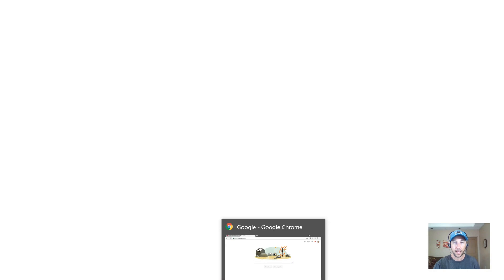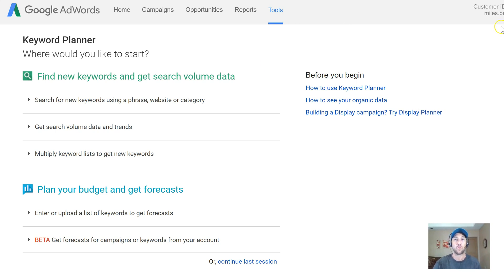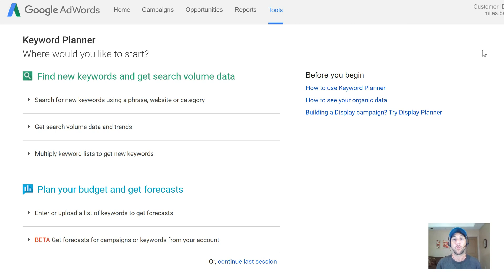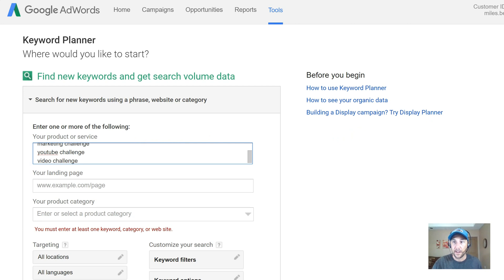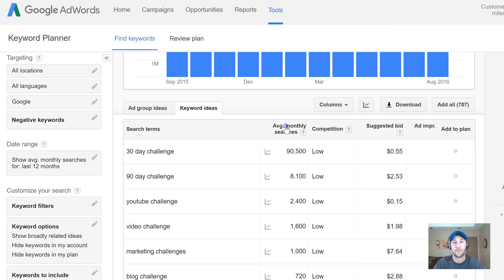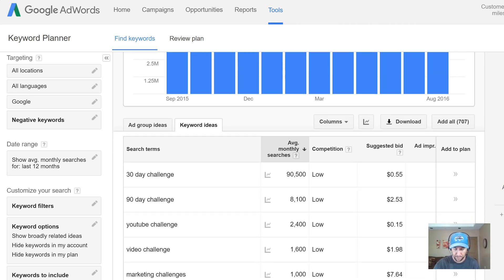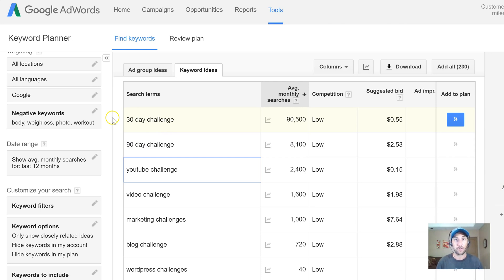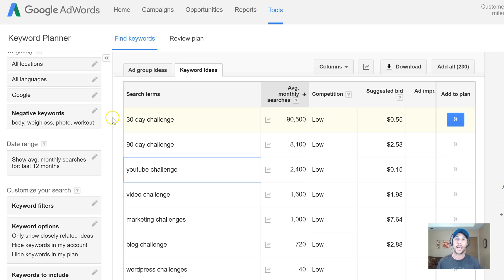Keyword Research With Google's Keyword Planner - Keyword Results In Seconds!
Keyword research is absolutely key for a successful content marketing strategy... Google has made changes to this too, so I've put out an updated video with the new keyword research tool I use,

If you want to follow along with this video, here is the keyword research tool using Google's Keyword Planner.

New for 2018 - Keyword Research 2.0 video now live You will learn how to create your master keyword list in this one!

For an expanded look at keyword and niche research for building a successful online business, read this incredibly detailed three post series about how to make money

This tool is one you MUST get comfortable using and you must habituate referencing before every post or video you publish.

Your goal is to find out what people are searching for so you can create content focused on that idea.

Additionally you want to use keywords in the titles, tags, keywords section of the posts/videos you create.

When you create your content focused on answering the questions people have, you have a high likelihood of establishing yourself as a 'trusted advisor' in their minds.

How do you know what questions they have?  The Google Keyword Planner, of course!

People don't ask friends or family members about how to solve their biggest problems...  People turn to Google.

They will search about things that embarrass them, things that keep them up at night, they will research their fears and they will search for ideas on how to achieve their goals and dreams.

Google allows you to see how many times different phrases are searched and also suggests similar search phrases for you, so you can learn if the phrase you thought they would search has the highest volume of searches, or if another phrase does.

Then, you take this information and these insights into mind when you are creating your posts, videos, ebooks, squeeze pages, titles, descriptions and more...

One important note here... When you are titling your posts and creating your content you want to use these phrases sparingly.  If you 'stuff' too many keywords into your title and copy, you can actually offend Google and hurt your rankings.

Generally I try to merge keyword phrases, like I explained in the video to make sure they are unique and highly relevant to my content.

Google is smart... They 'know' what your content is about, so only use the most relevant keywords because Google rewards relevancy with higher rankings!

Enjoy this lesson and be sure to take the free keyword research tool for a spin.  It can revolutionize your efforts!

Want another awesome keyword research -like tool to learn more about your audience?  Try Facebook's Audience Insight Tool

-Miles